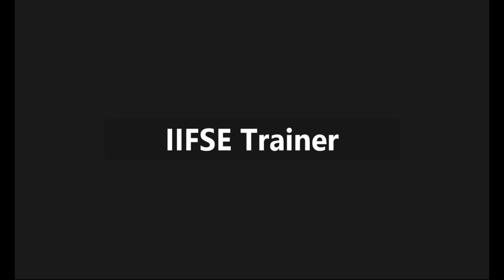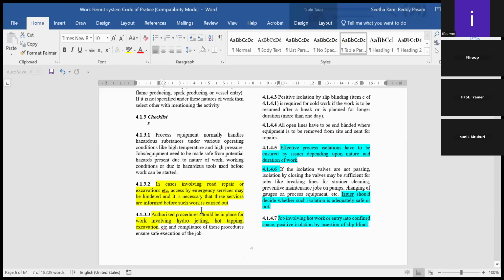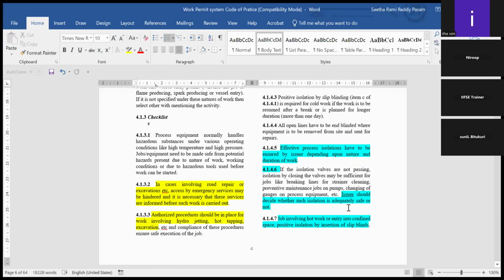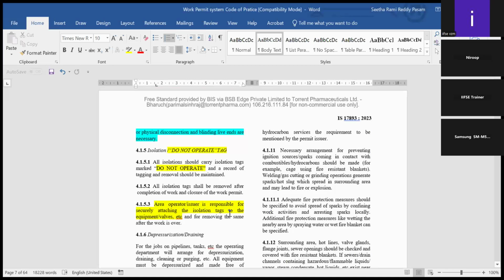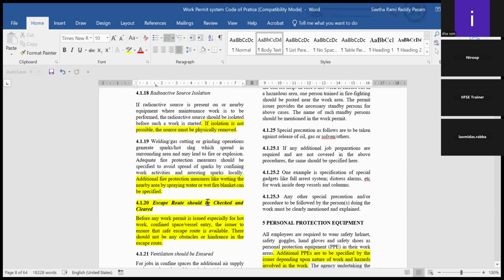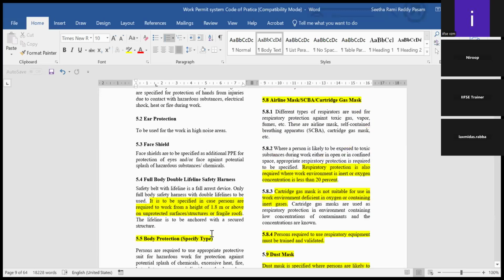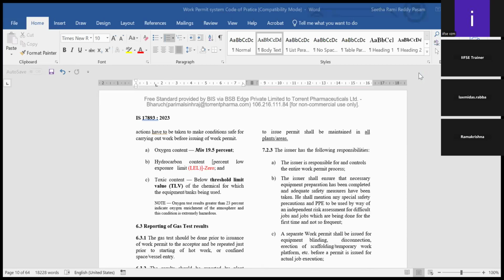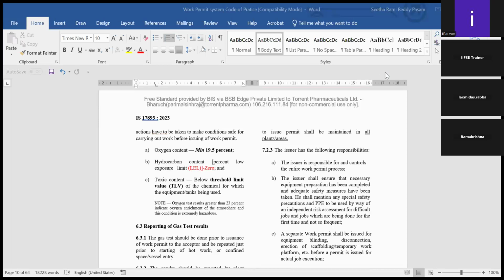IS 103 Work Permit System – Continuation --08.03.2025/SBTET IND